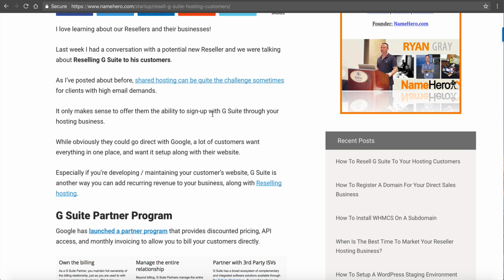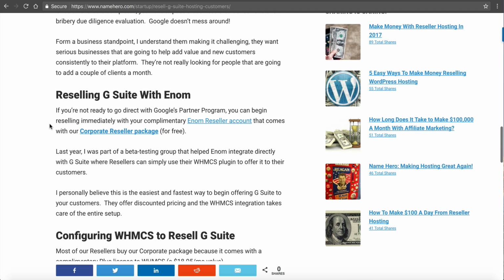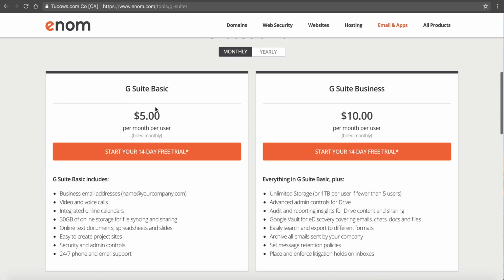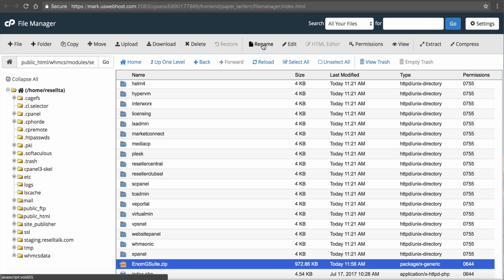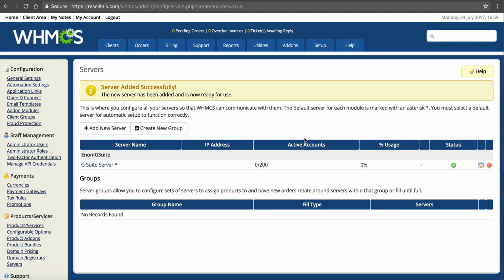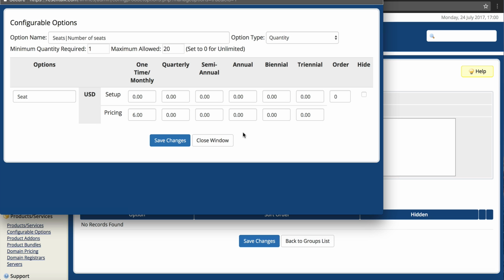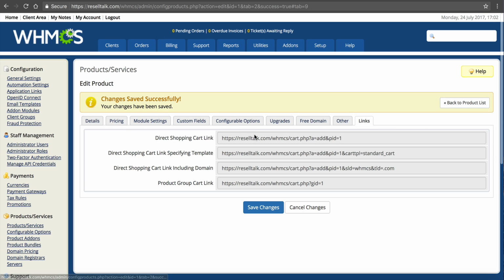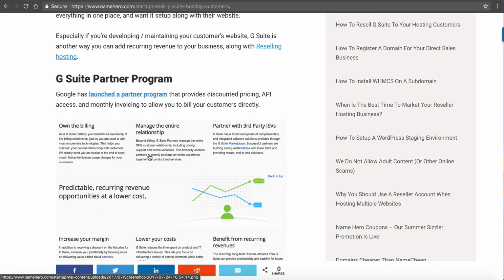How To Resell G Suite To Your Hosting Customers Using WHMCS